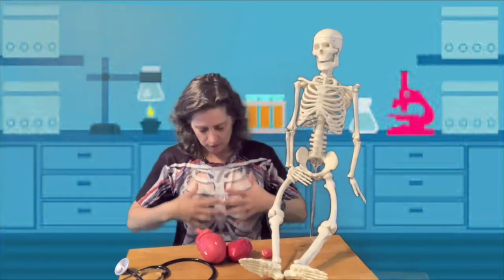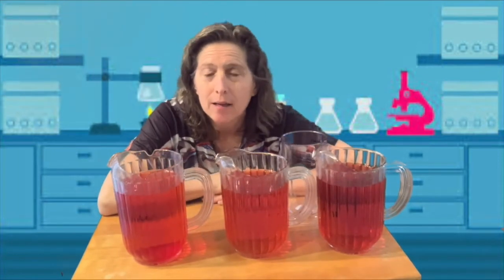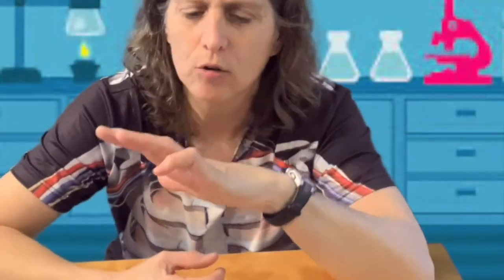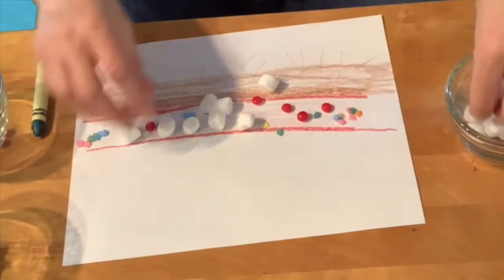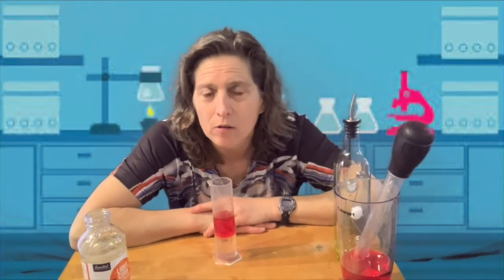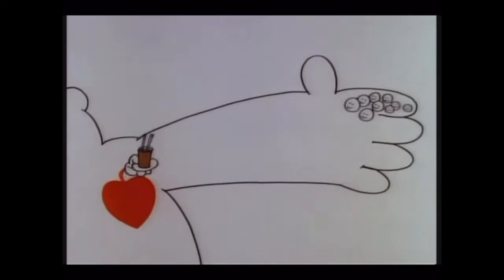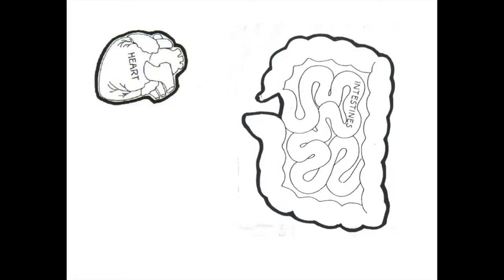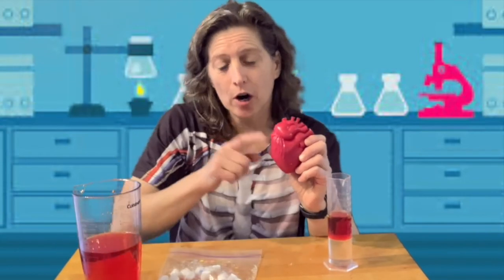Week 25-Anatomy: Circulatory System